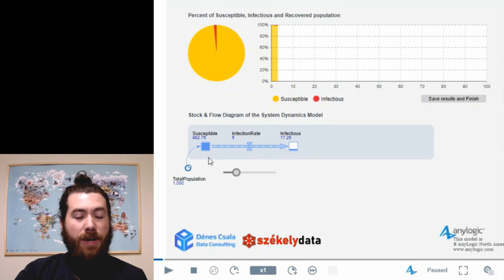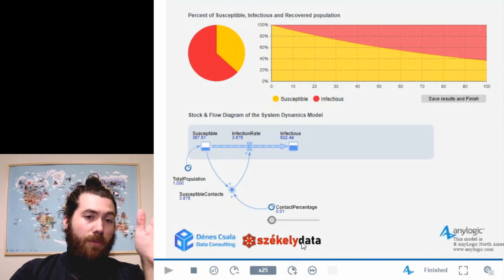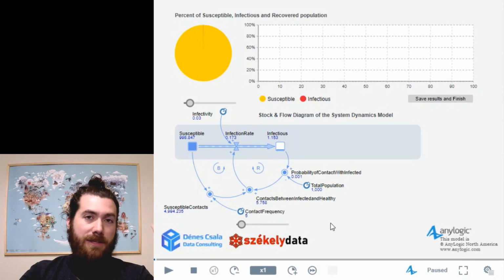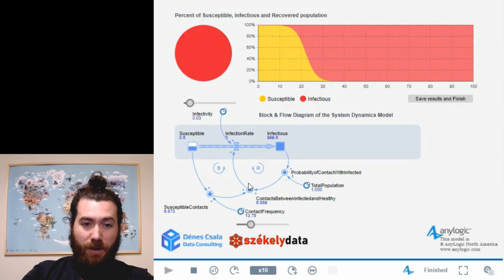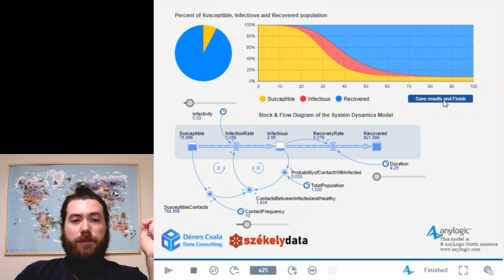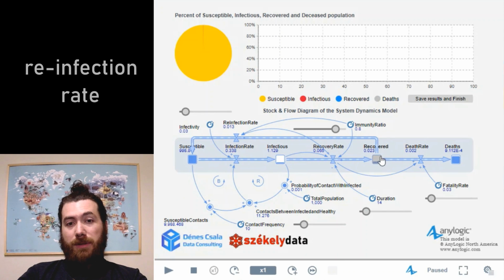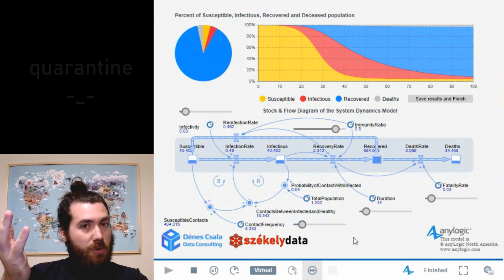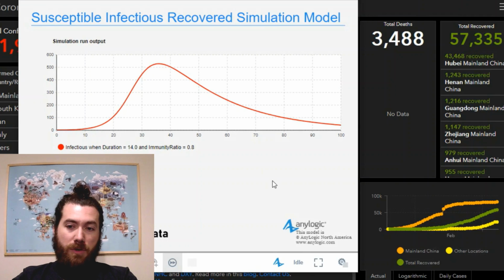Modelling 🦠 Coronavirus - Why quarantine?!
As coronavirus is threatening to become a global pandemic, I've built seven epidemiological models of increasing complexity in order to illustrate how infectious diseases get transmitted over time. Among others, I try to answer the questions of what is the scientific rationale behind a surgical mask or an all-out quarantine. This is a video commentary of a simulation modelling exercise using system dynamics

🦠 Coronavirus COVID19 tracker by Johns Hopkins Center for Systems Science and Engineering

🎥 Camera:
Mevo Plus

0:00 Intro
2:25 Simple SI model with fixed infection rate
5:56 SI model with more realistic infection rate
8:43 Contact frequency and infectivity
12:08 Impact of total population on infection
16:55 Classic SIR model: SI with Recovery
21:27 Heaven is the greatest Recovery
23:40 Effects of partial immunity
27:40 Possible policy levers
32:06 Rationale and review of existing policies, cases